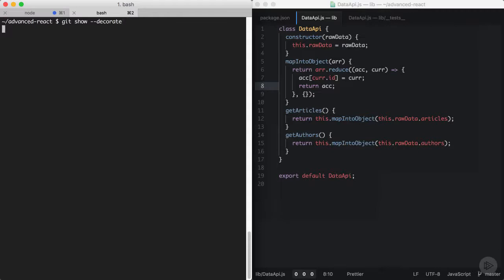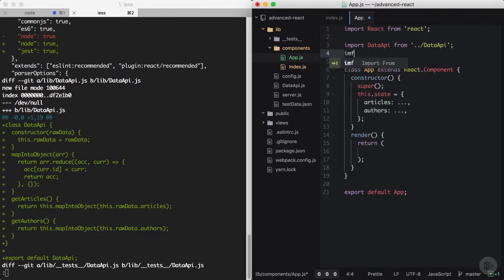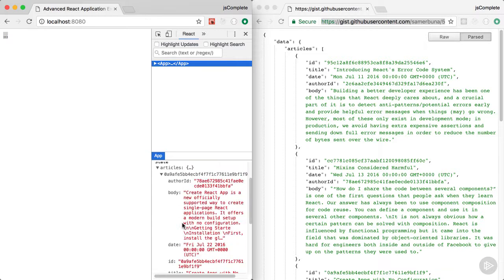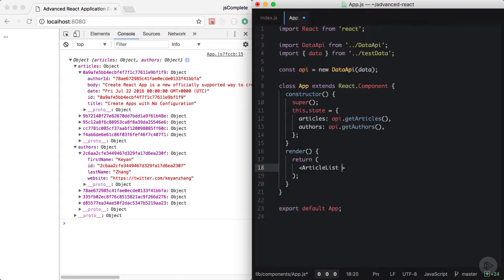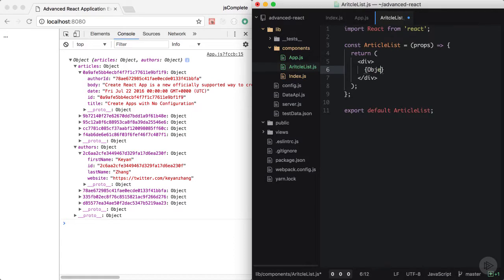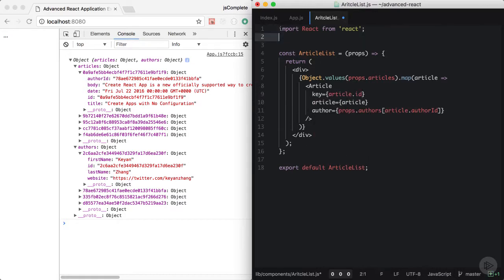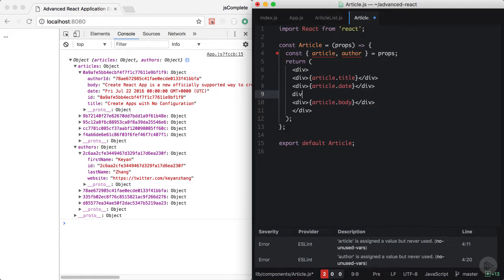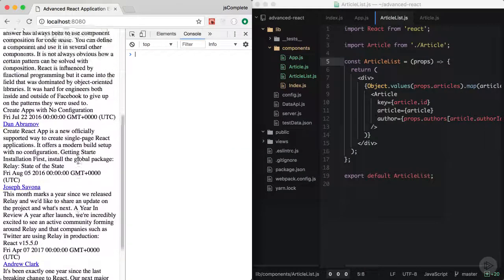Advanced React js 6